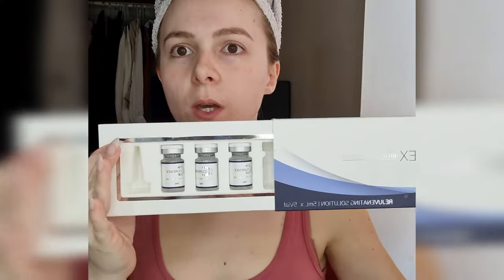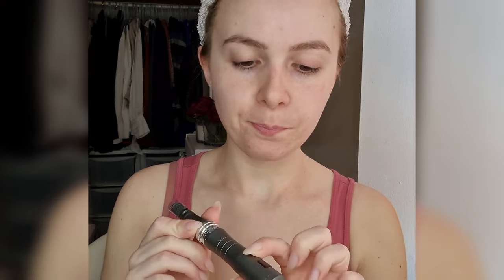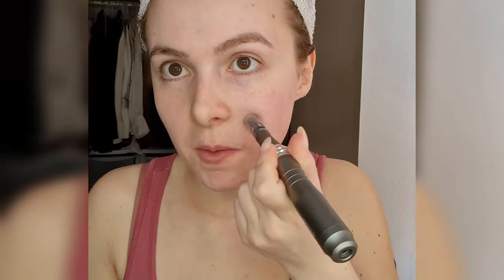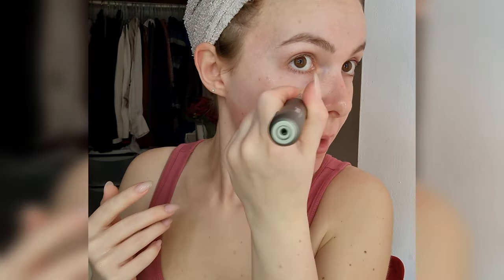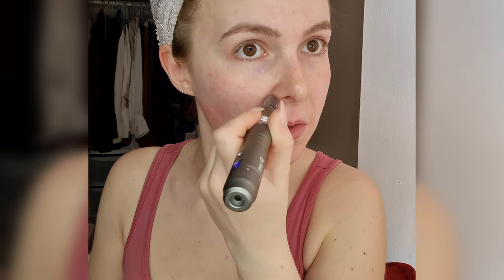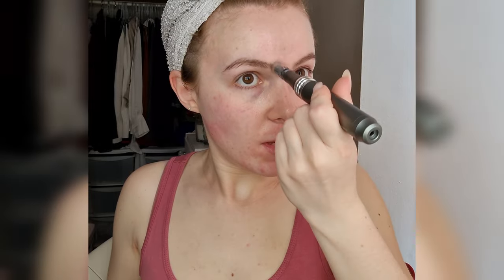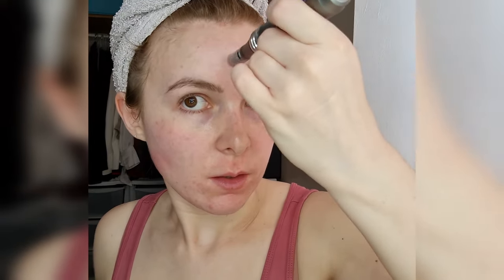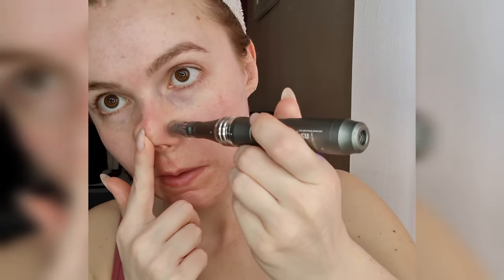Microneedling with Dr. Pen M8 and Curenex Skin Booster | Skin Glow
Microneedling with Curenex Skin Booster | Intense Skin Glow

➡️ Follow me on both Insta
Personal insta